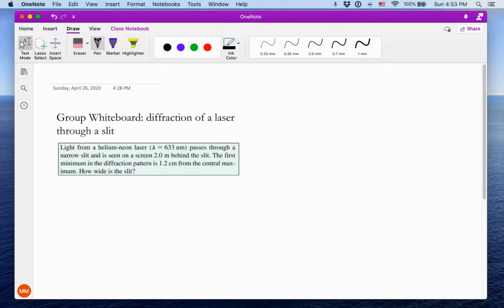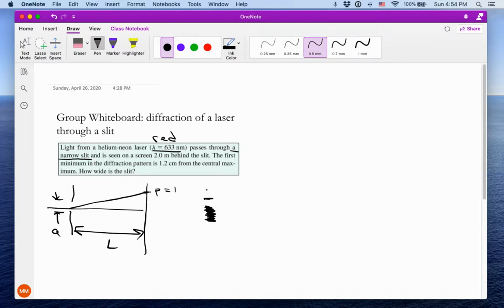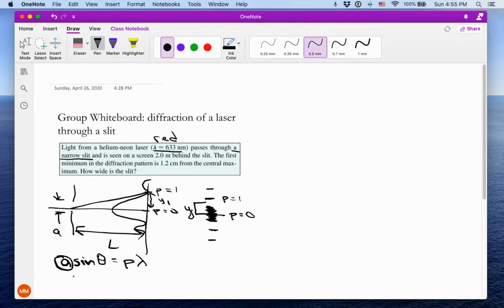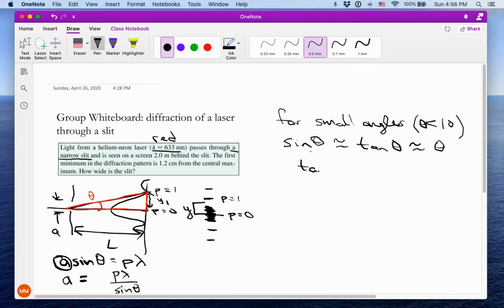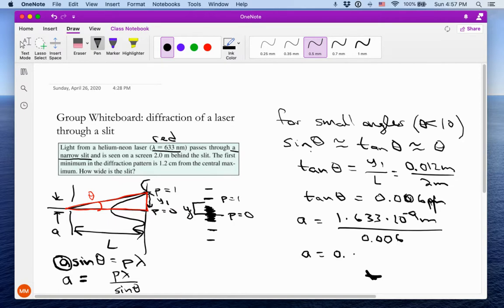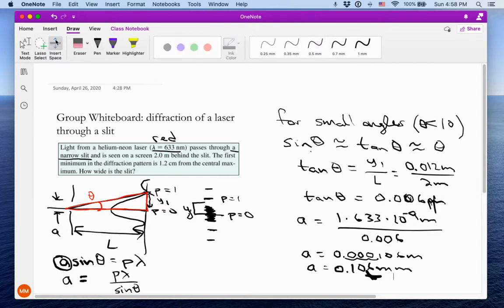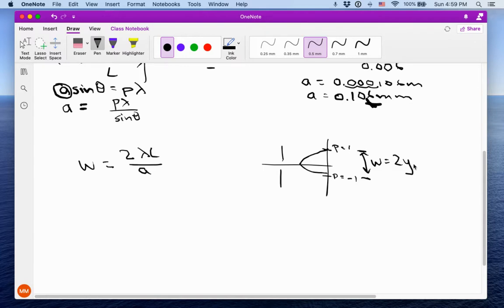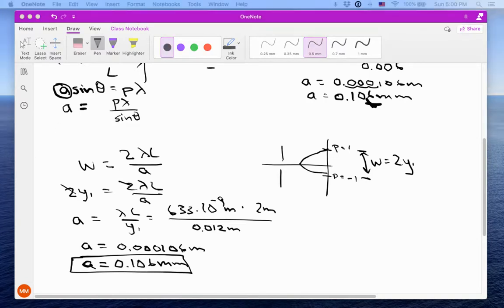Single Slit Diffraction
Single slit problem